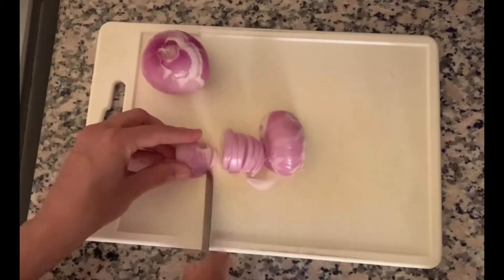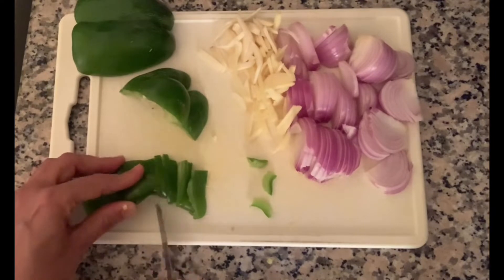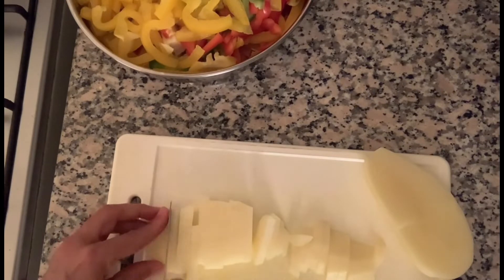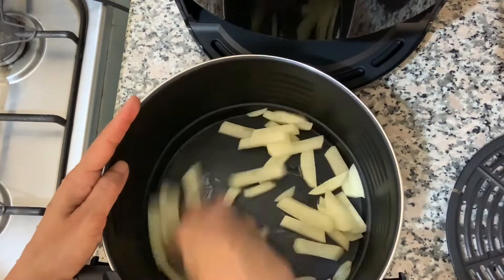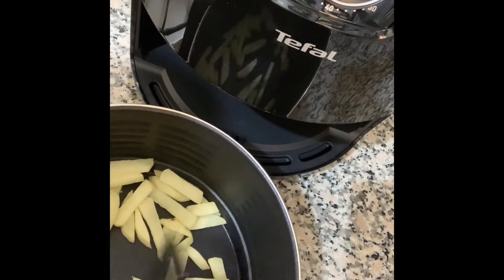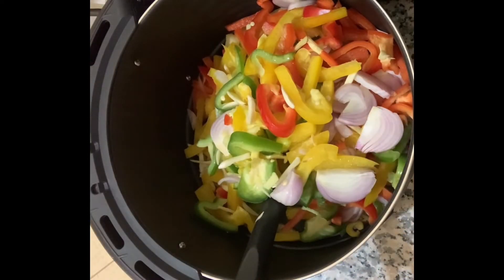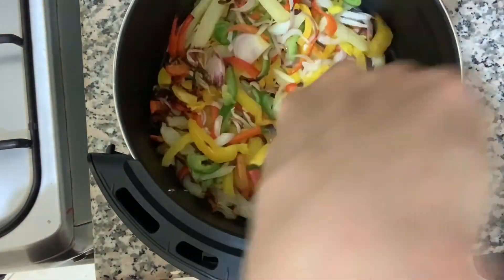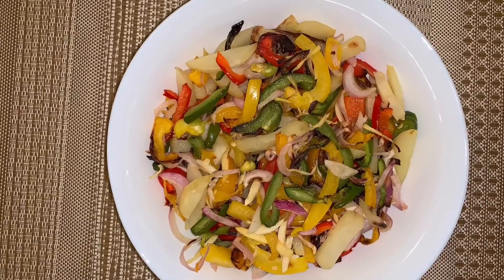Capsicum fry in an air fryer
IThis is a dish which uses very little oil, making it very healthy. It is suitable for vegans. If you want it spicy you can add green chillies or pepper, however it tastes lovely without them. It can be eaten on its own, and also as an accompaniment for any of the Indian breads such as chapati, paratha or naan, and even with rice.
Ingredients:
1 packet capsicum (you can choose the colour you wish)
1 large or jacket potato
2 onions
1 inch ginger
3-4 cloves garlic
1 teaspoon sunflower oil or any cooking oil of your choice
Method:
Peal and chop the onions, ginger and garlic. Deseed the capsicum and slice it as shown in the video. Peel and slice the potatoes.
Remove the rack in the air fryer.
Place the sliced potatoes, add 1/2 teaspoon of oil, mix well and cook at 140 degrees Celsius for 10 minutes. Mix well and add the sliced onions, ginger, garlic and capsicum. Add further 1/2 teaspoon of oil and mix well. Cook for 5-10 minute with stirring till the potatoes and capsicum become soft and can be easily cut with the edge of the spoon.
Transfer to serving dish and enjoy.